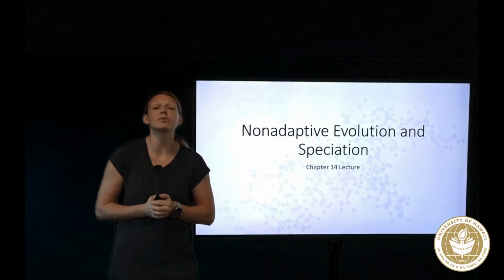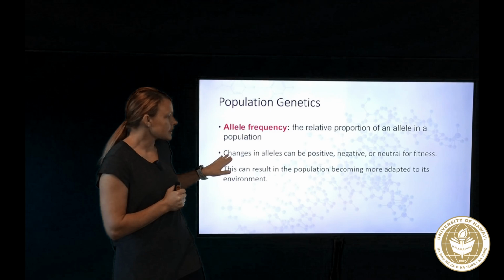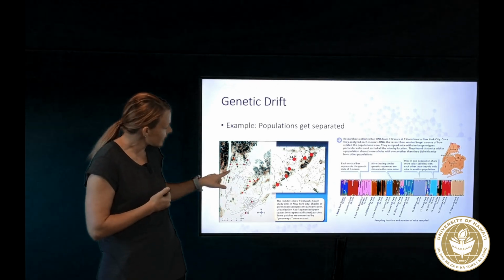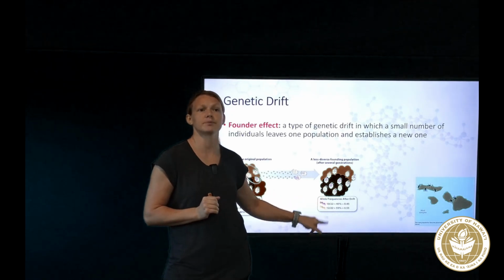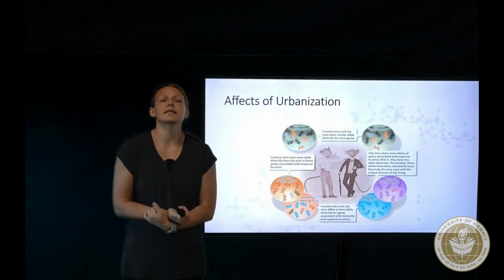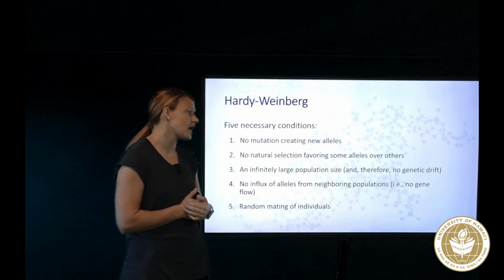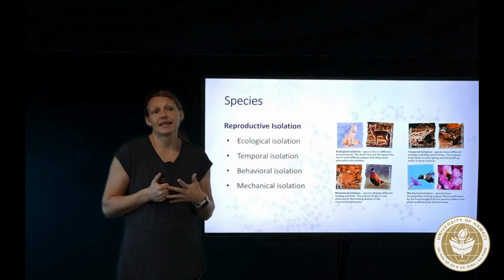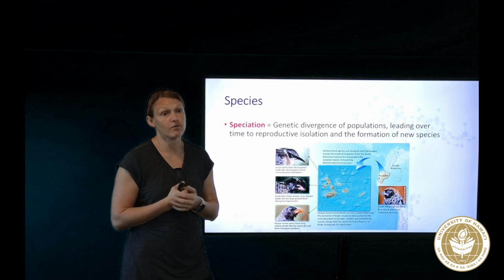BIOL101 Chapter 14